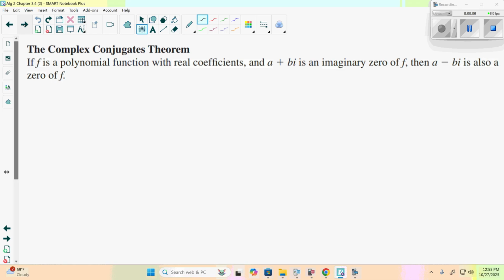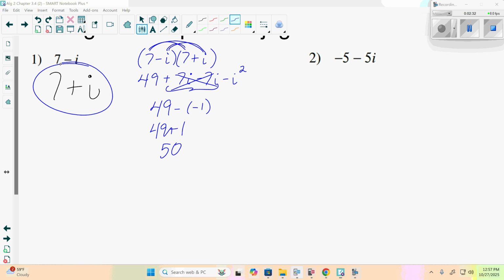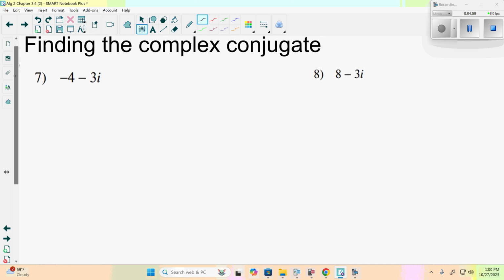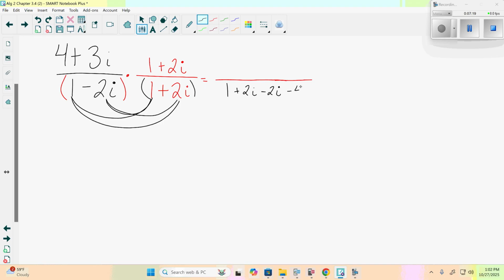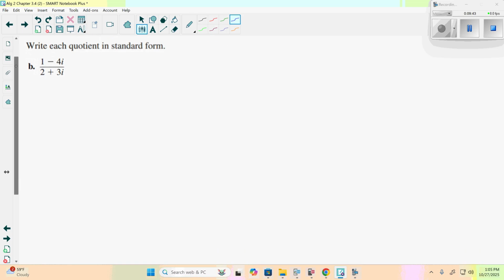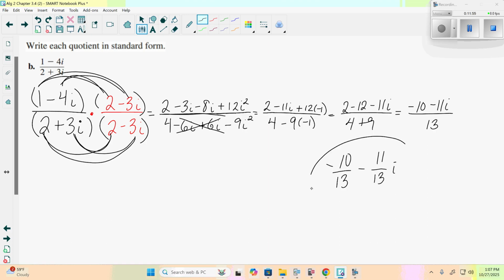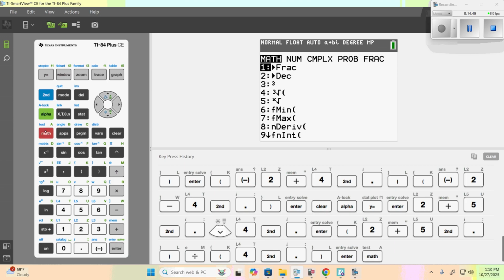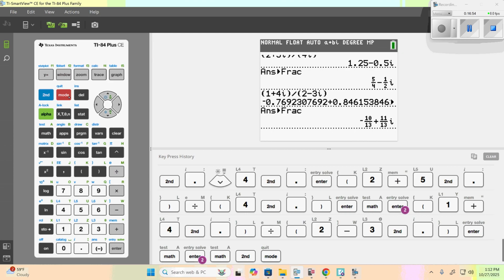Algebra 2 Chapter 3.4 (2)